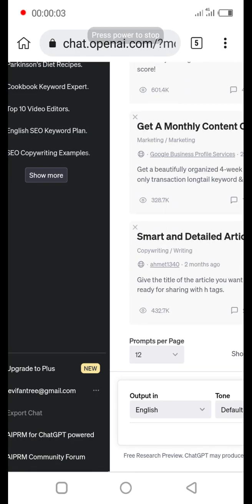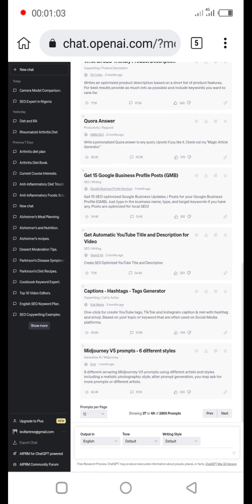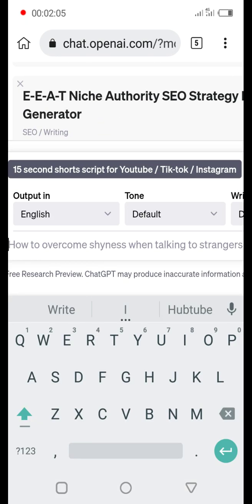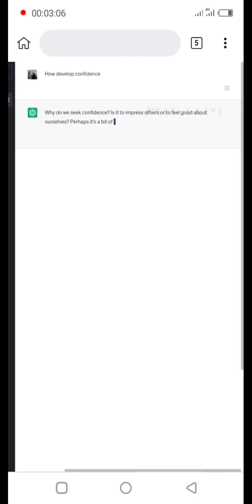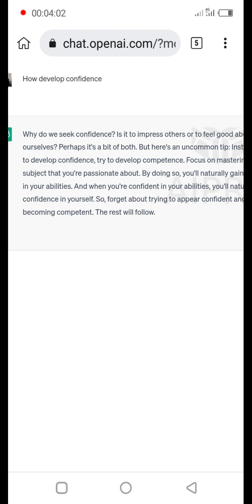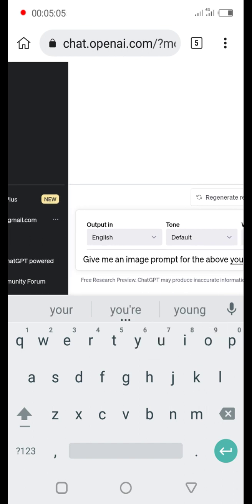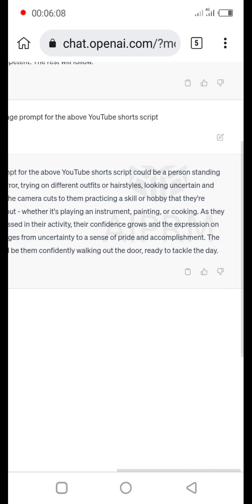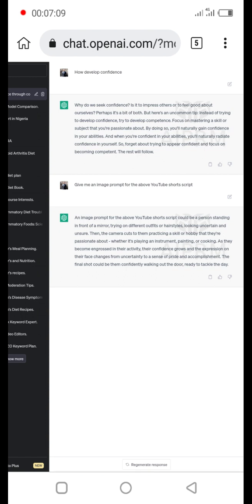Create more YouTube shorts with chatgpt and AIPRM extension for chatgpt:get more YouTube shorts idea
In this video I will be showing how I used chatgpt and AIPRM for chatgpt chrome extension to create 15 seconds YouTube shorts video script in less than 5 seconds and I used canvas to create the video